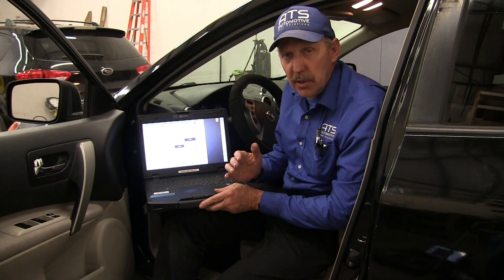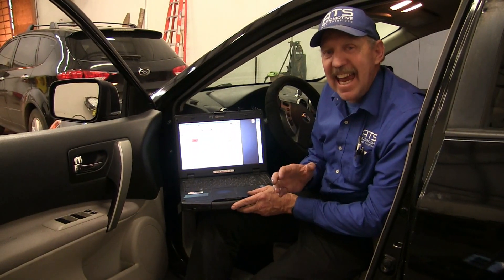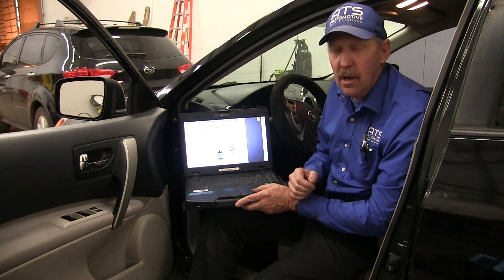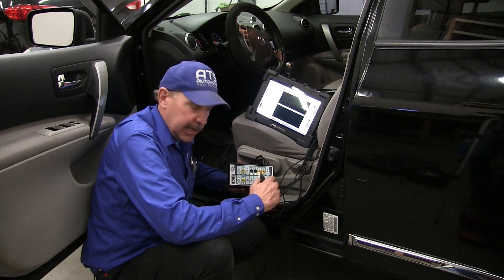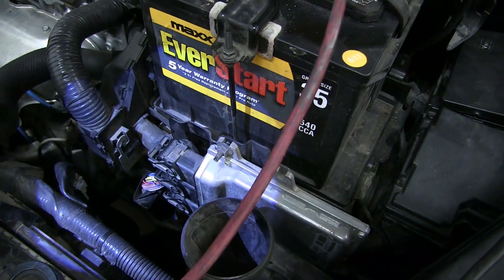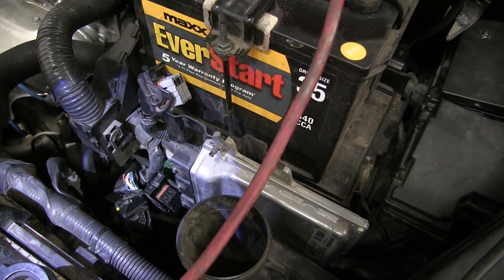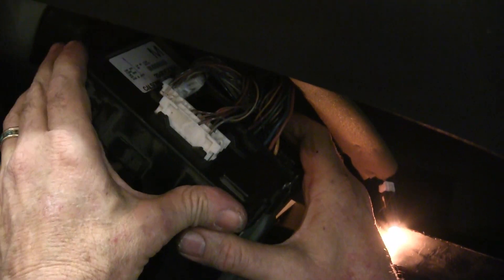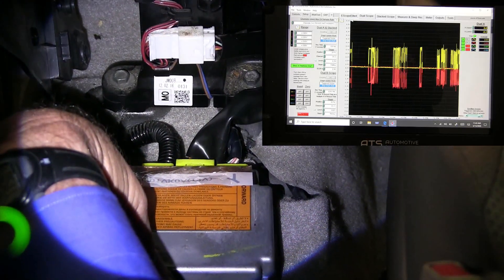CAN diagnosis on 2012 Nissan Rogue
Using the ATS ESCOPE Elite4 & the ESCAN Elite to diagnose CAN communication on a 2012 Nissan Rouge.